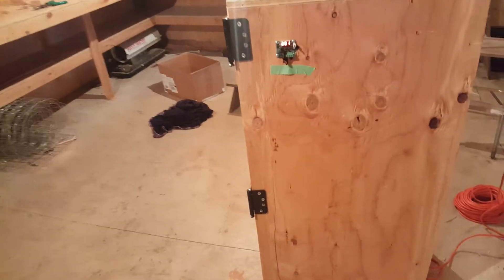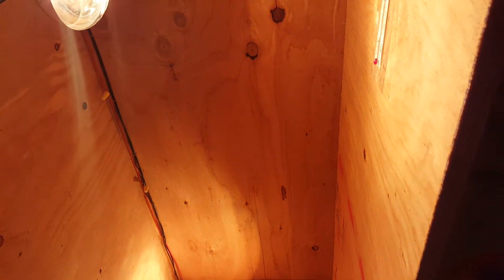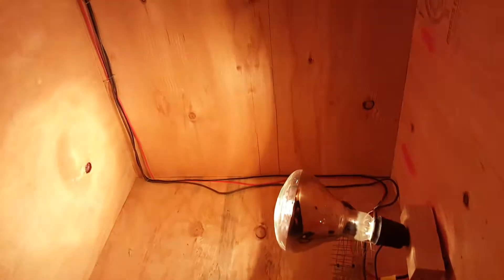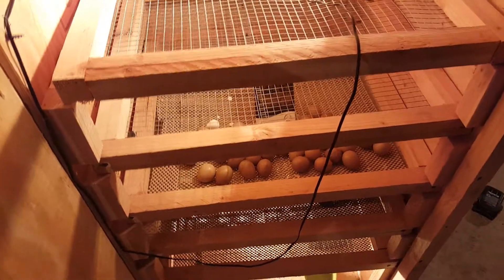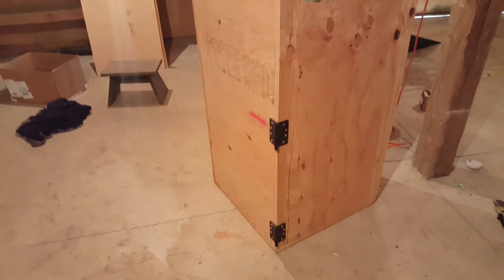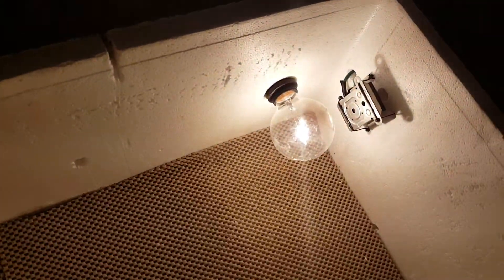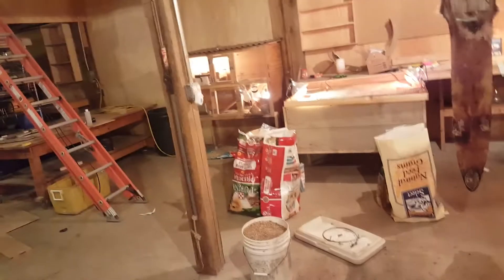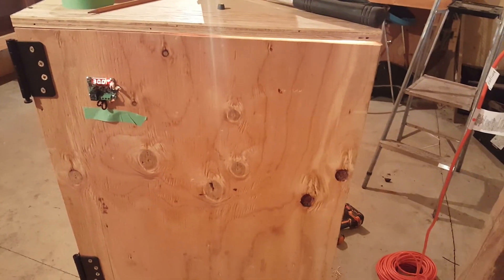My homemade incubators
1st incubator w1209 digital thermostat
2nd incubator stc-1000 digital controller